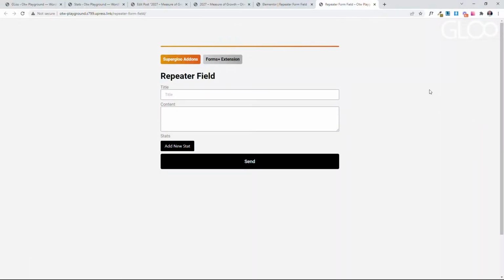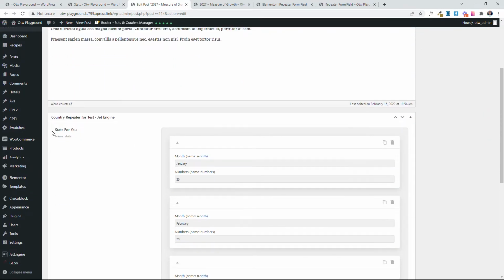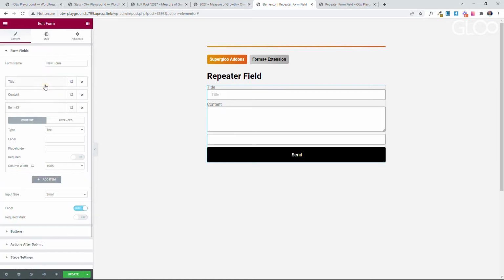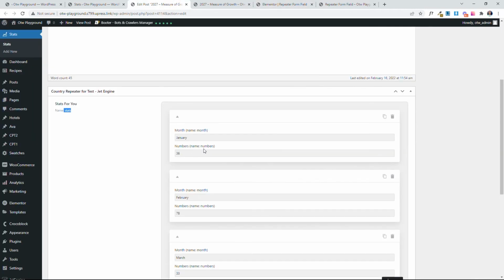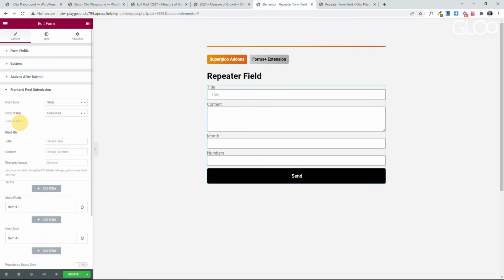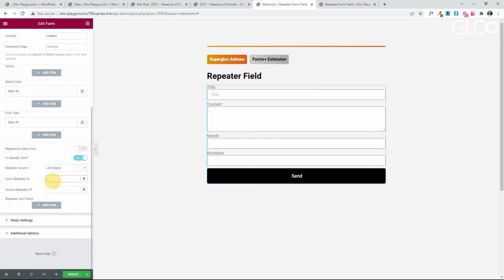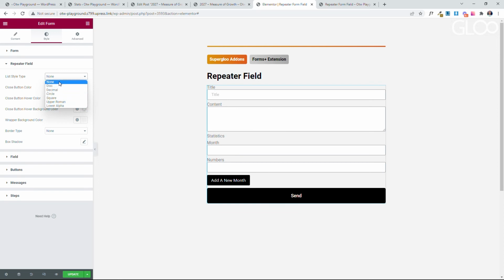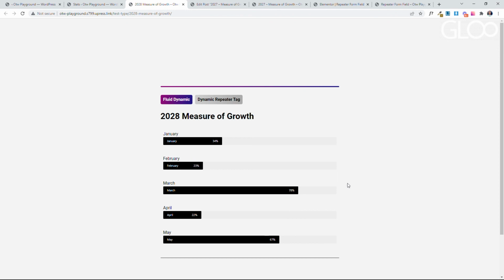Repeater Form Field - SuperGloo Forms Extensions+ - Tutorial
Gloo for Elementor - Forms Extensions+ - Repeater Form Field is an addon that will allow you to take your forms to levels previously unthinkable with Elementor Forms alone, without needing to develop any of them from scratch. In this video tutorial, you will learn how to use this powerful tool to reach the maximum potential for your website forms.

Repeater Form Field does exactly what the name suggests. It adds a repeater start and a repeater end in your form field options, and each field placed between the two in the settings will become a repeater, giving your users the faculty to submit as many items as they want from your Elementor Form.

Form Extensions+ Repeater Form Field is only one of the exciting new Gloo addons to take your website to the next level.